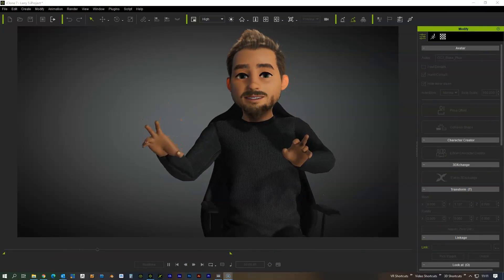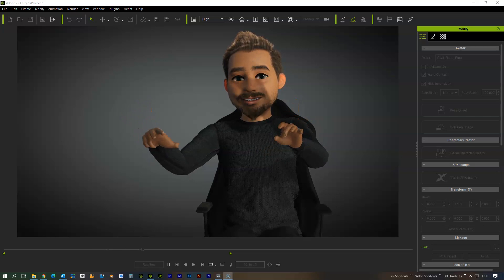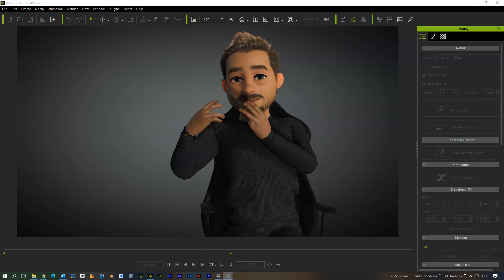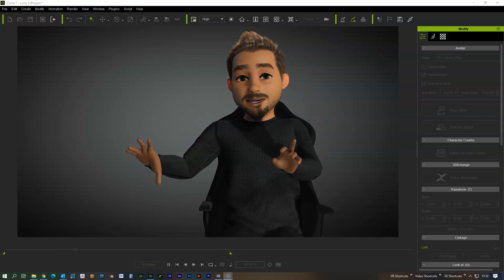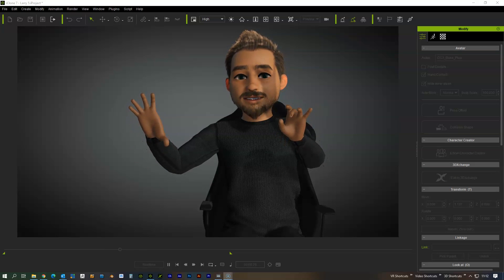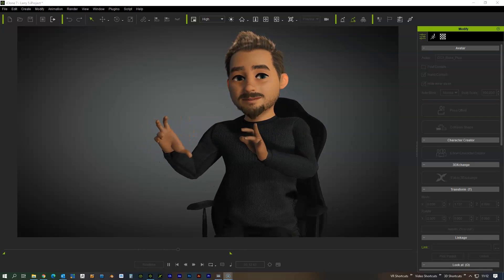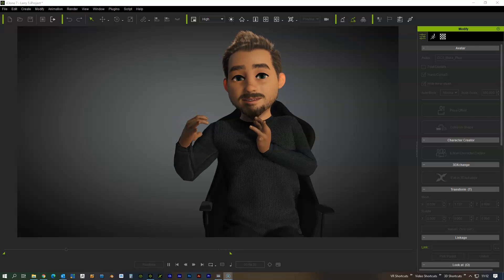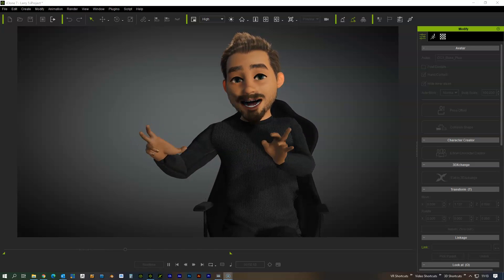Real Time interactive virtual influencer example with iClone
This video shows an example of a stylised character avatar created in character creator 3 and animated live using the iPhone facial capture and body motion capture.

This setup could be used to create something like the Code Mike virtual character. We are currently using an outdated mocap suit but soon will have access to a brand new Rokoko motion capture suit, and will be making a new video and tutorials to show how to set it all up.

This setup can be used to create virtual influencers, digital humans and Realtime performers. You can use your digital puppet to either create amazing content quickly and you can also perform live so that your digital puppets can interact live with your audience.

If you have any questions, whether about the topic in this video or another question relating to motion capture animation, please do leave us a comment below and we will reply ASAP and please do subscribe so that you can keep up with our latest tutorial and animation videos.

Iclone is the fastest real-time 3D animation software for films, previz, animation, video games, content development, education and art. Integrated with the latest real-time technologies, Iclone 7 blends character animation, scene design and cinematic storytelling to the 3D world in a user-friendly production environment.